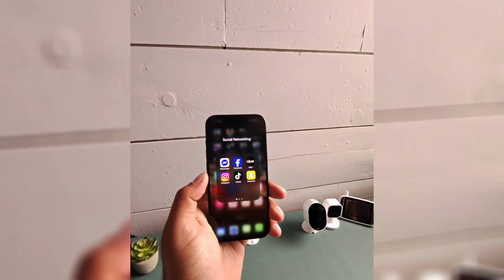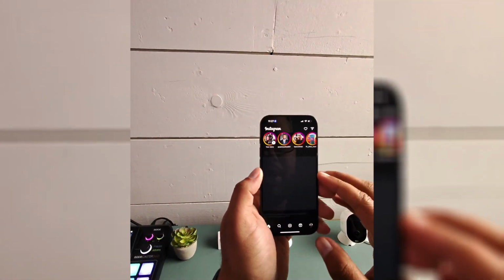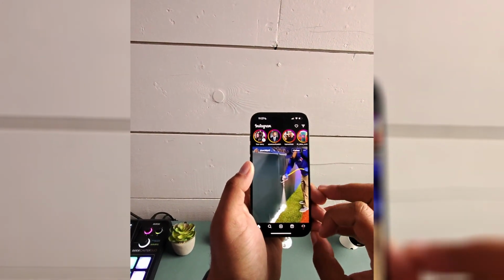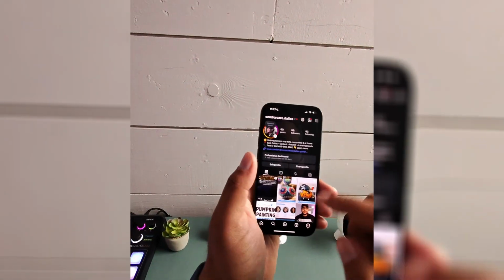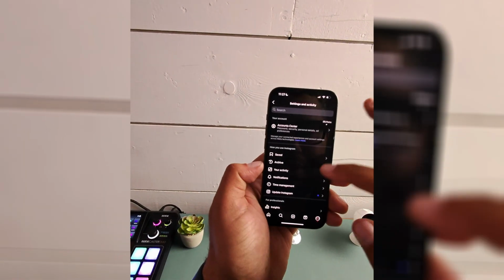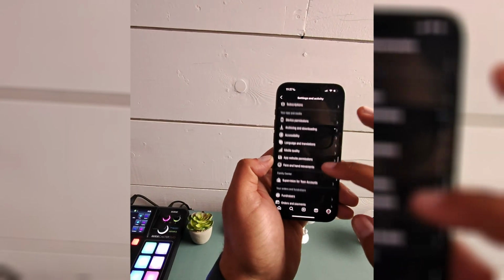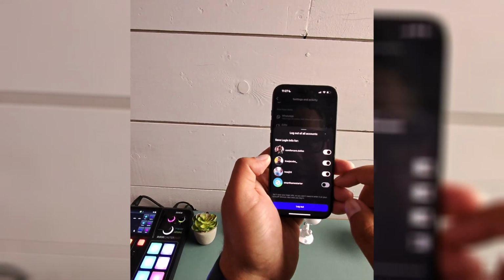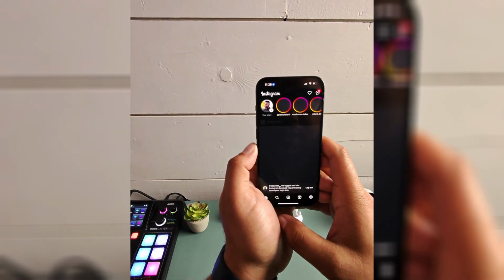How to Log Out of Instagram on iPhone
Need to switch accounts or sign out safely? Here’s how to log out of Instagram on your iPhone in just a few taps. Works on both personal and professional accounts in the Instagram app.